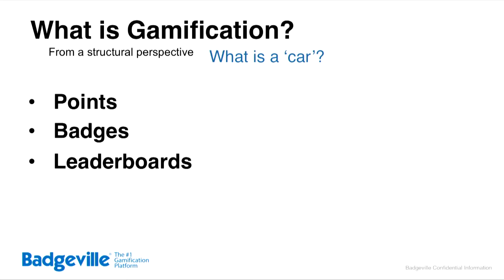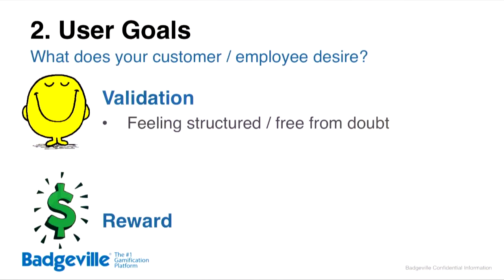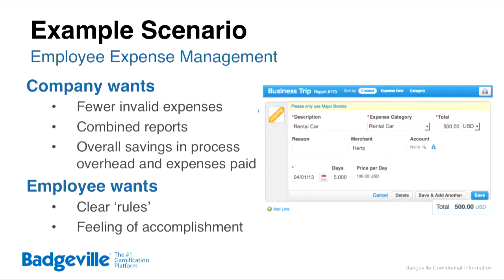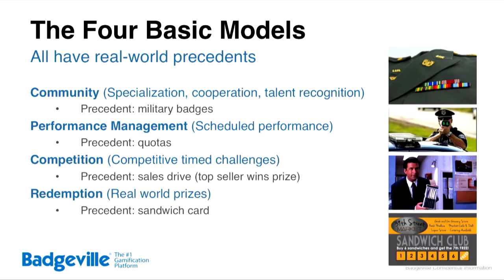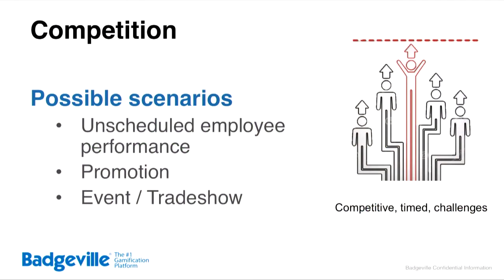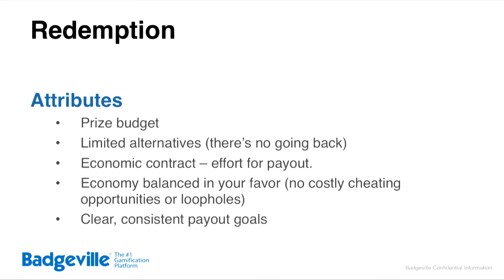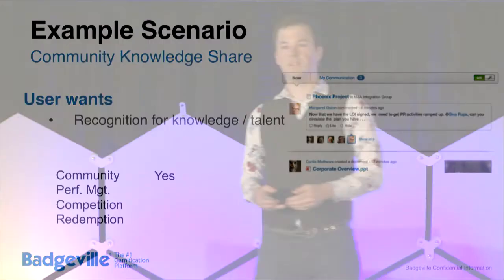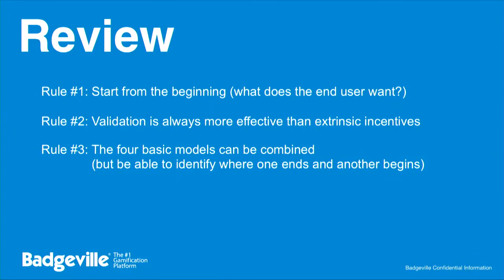Tony Ventrice - Deconstructing the Four Basic Models of Gamification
The challenge for anyone hoping to navigate a gamification project is transitioning from big idea to functional implementation. The number of choices and considerations required to succeed are overwhelming. Tony Ventrice will explain how to reduce the infinite space of gamification scenarios down to only four basic models and fewer than a dozen functional approaches. We'll then discuss how to identify which model is for you and what to do next.

Recorded at GSummit 2014: San Francisco